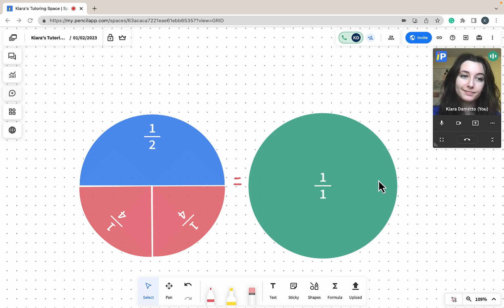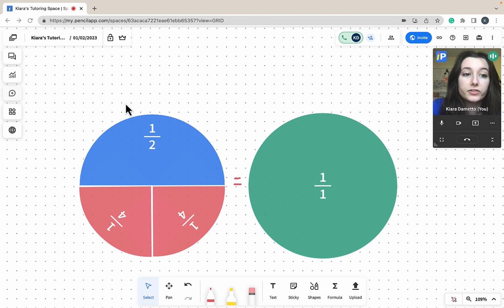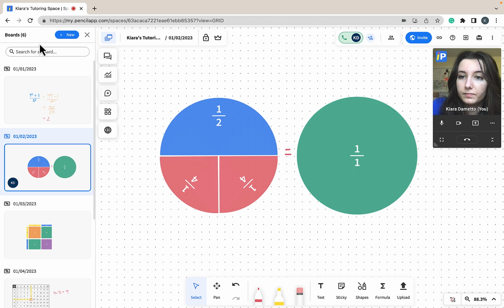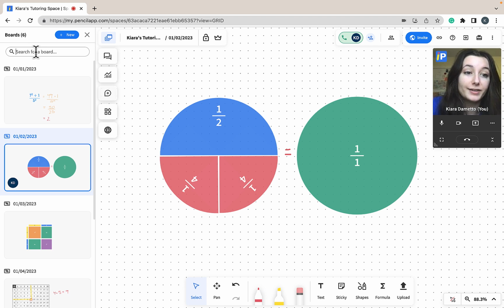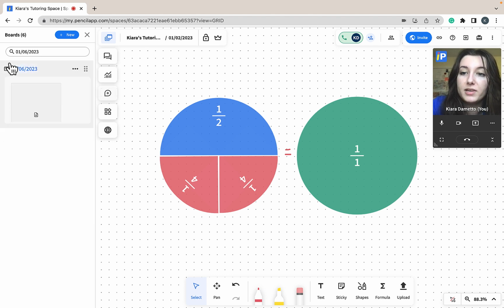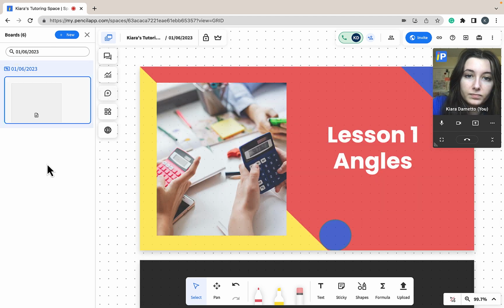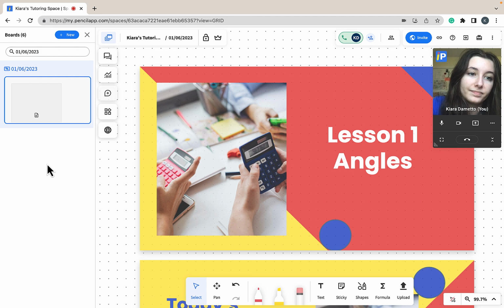How to Search for Boards by Name in Pencil Spaces | Pencil Spaces Tutorials